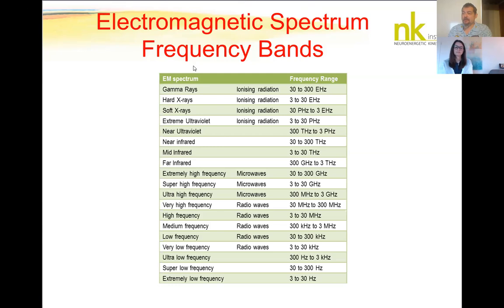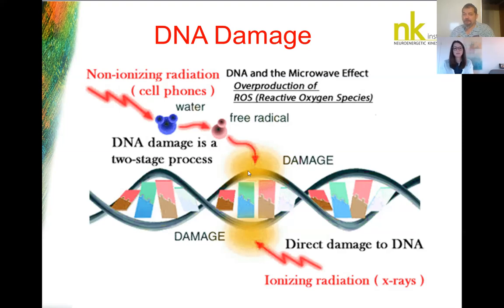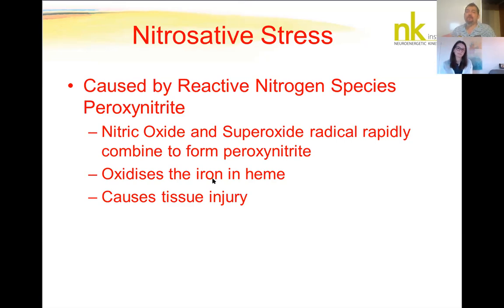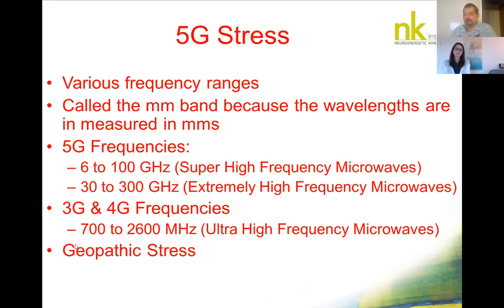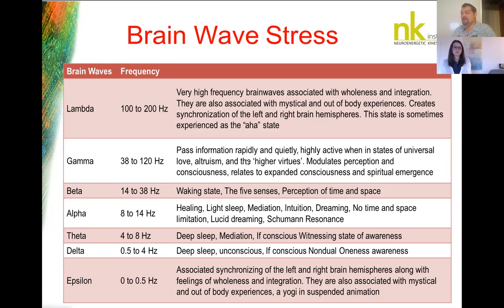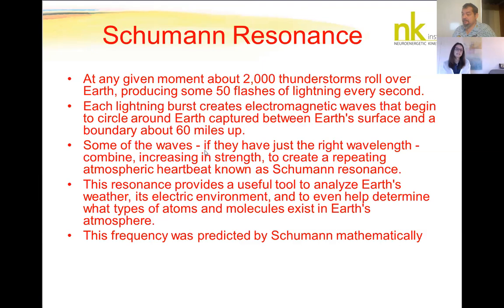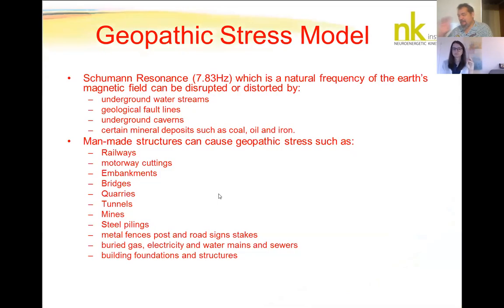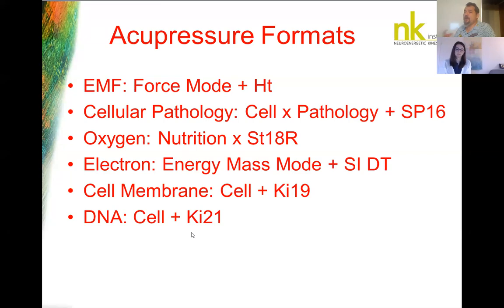Lockdown Webinar Series EN/DE #7 -- EMF Stress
Elektromagnetische Strahlung erzeugt Stress im menschlichen Körper. In diesem Webinar geht Hugo auf die verschiedenen Frequenzen von extrem niedrigen Frequenzen bis hin zu Gammastrahlen ein und erläutert, wie sich dieser Stress auf den menschlichen Körper auswirken kann.

Hugo wird die Auswirkungen verschiedener Frequenzen auf Hirnfunktion, Sehen, Hören etc. und natürlich die Frequenzen von 5G und andere belastende Frequenzen auf den menschlichen Körper betrachten. Er wird ein NK Akupressurformat für Frequenzen aus dem NK System vorstellen. Ebenso wird gezeigt, wie 5G und andere Frequenzen für verschiedene Systeme im Körper einschließlich des Immunsystems balanciert werden können.
Electromagnetic Radiation creates stress in the human body. In this webinar Hugo will go through the different frequencies from Extremely Low Frequencies to Gamma Rays and how this stress can affect the human body.
Hugo will examine the effects of different frequencies on things such as brain function, vision, hearing and of course look at the frequencies of 5G and other stressful frequencies on the human body. He will also share an NK acupressure format for frequencies from the NK body of work. He will also demonstrate balancing 5G and other frequencies to various systems in the body including the immune system